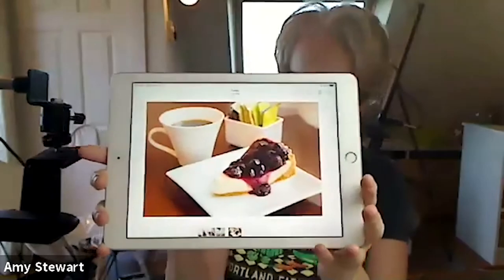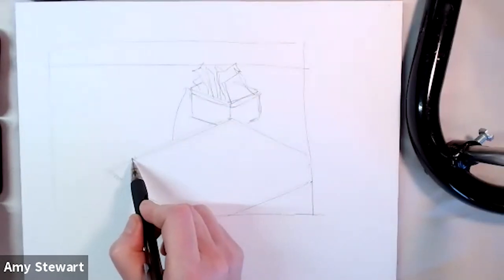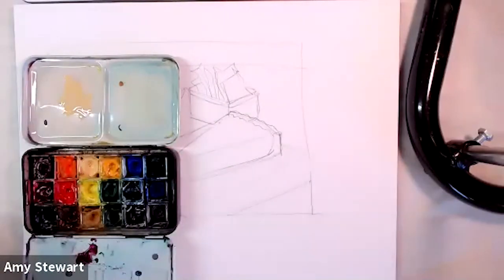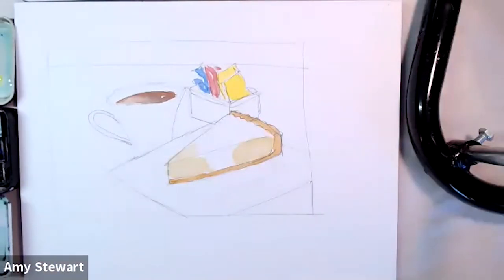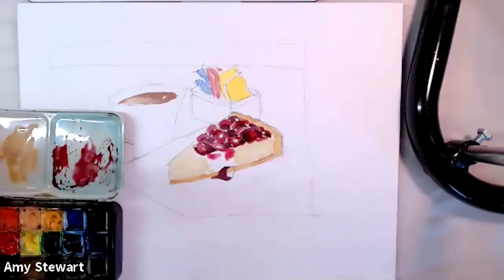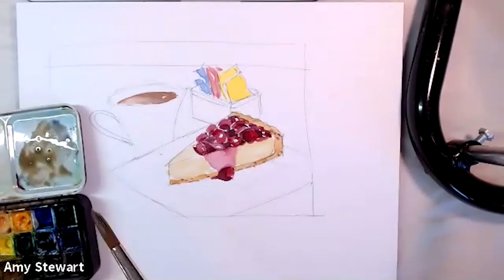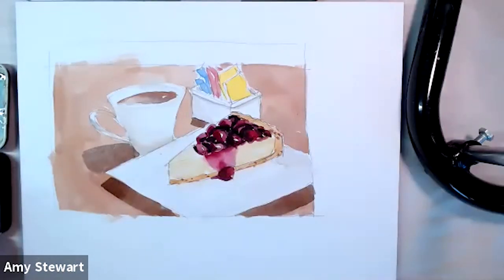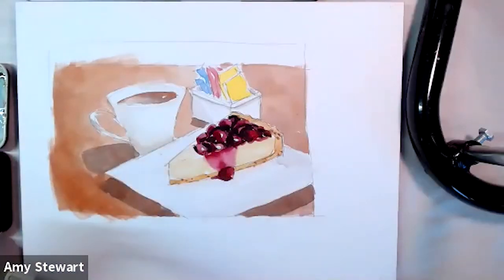Live watercolor painting demo: Pie and Coffee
This is a recording of a live virtual demo I did of a typical cafe sketching scene--pie and coffee on a table.

And if you'd like to learn more about drawing and painting from life, I teach a lot of classes, including two on sketching food, drink, etc at the table. You can see them all here: